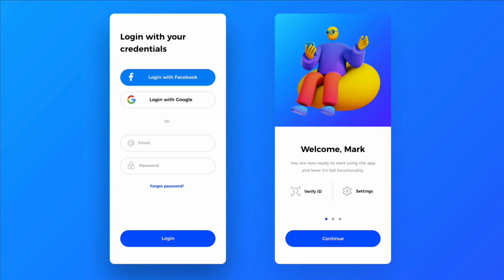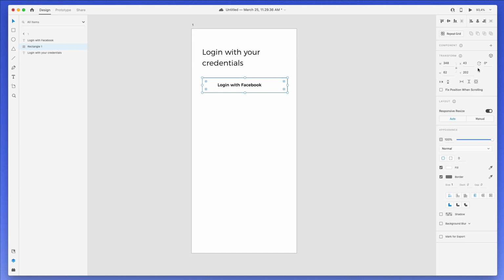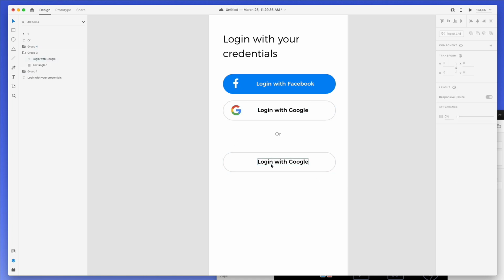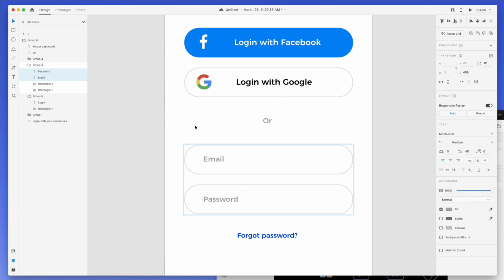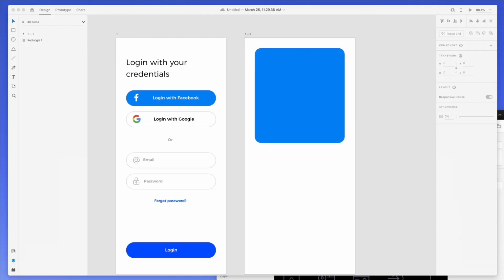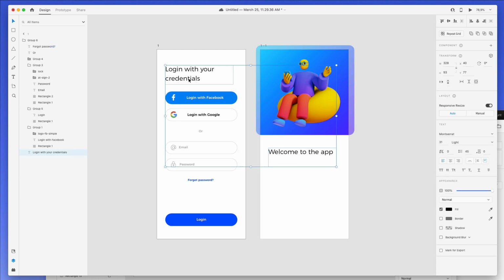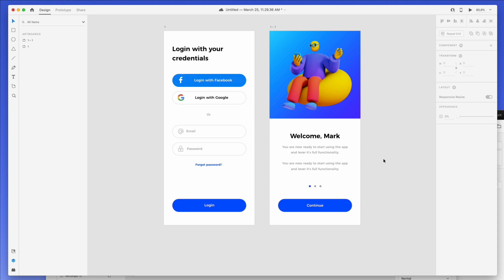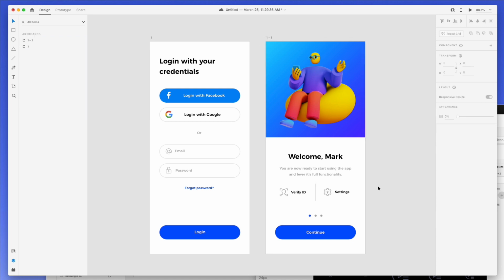Design a Mobile UI with Adobe XD (Tutorial)